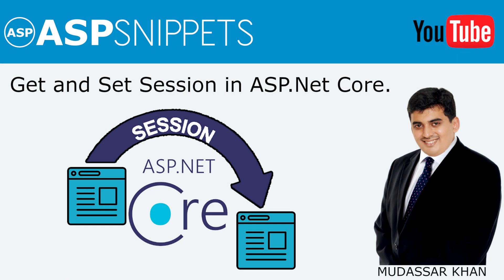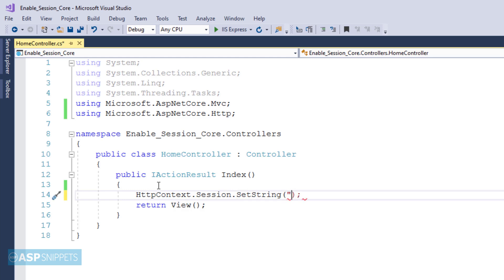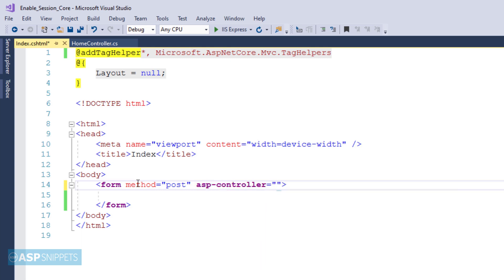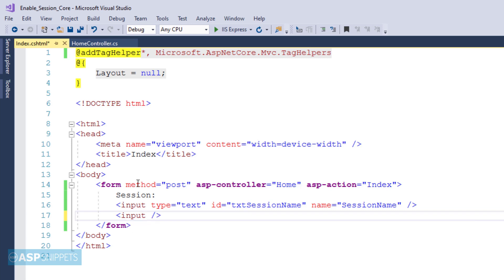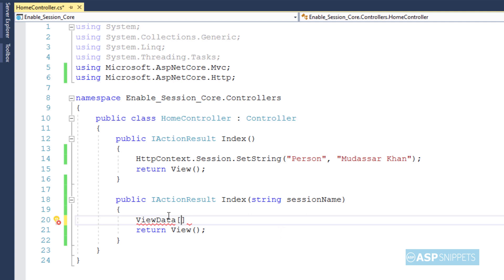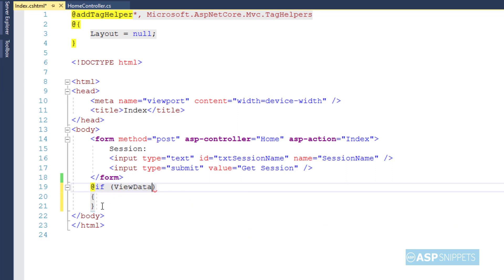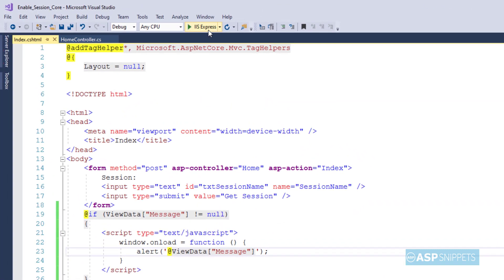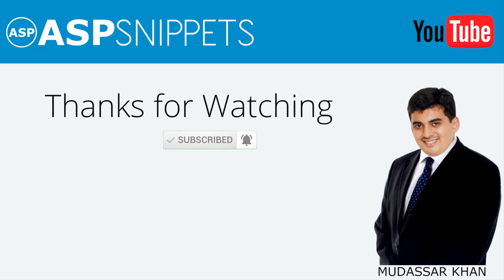Get and Set Session in ASP.Net Core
Here Mudassar Khan has explained, how to get and set Session in ASP.Net Core.

Chapters:
00:00 Introduction
00:19 Setting Session value inside Controller
02:38 Retrieving Session value inside Controller
03:45 Displaying Session value in View
04:35 Article and Demo Information
04:55 Demo